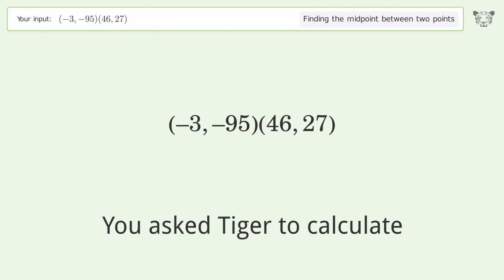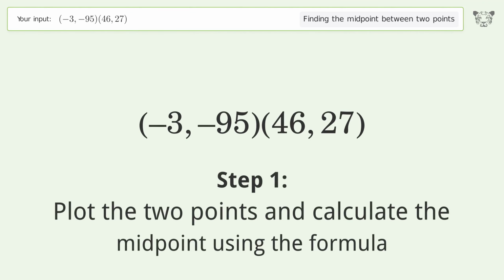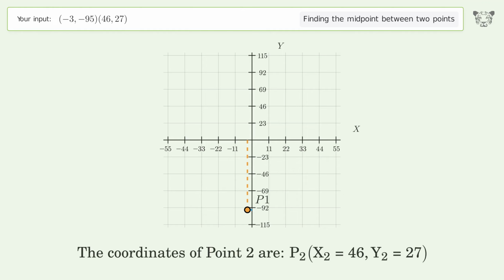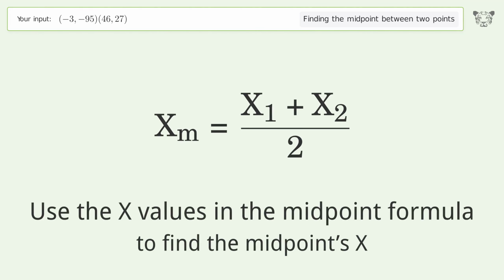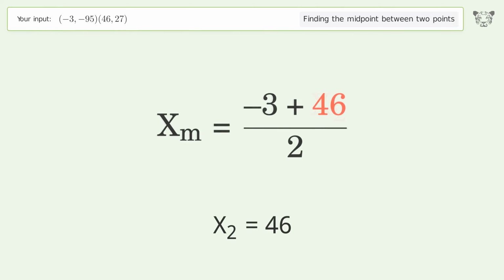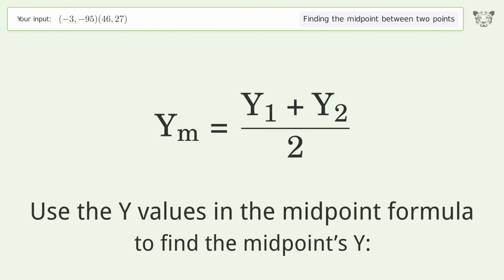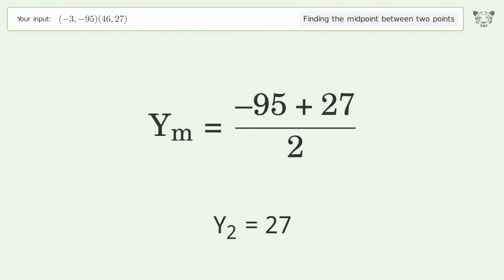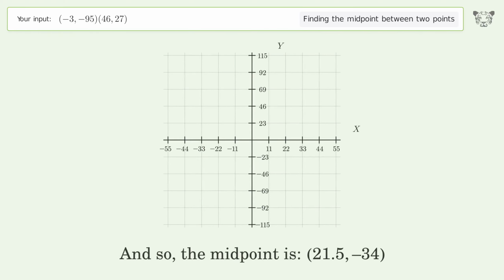Find the midpoint between two points p1 (-3,-95) and p2 (46,27): Step-by-Step Video Solution